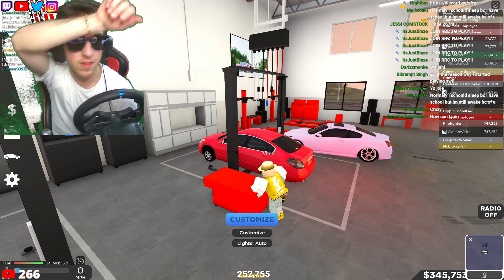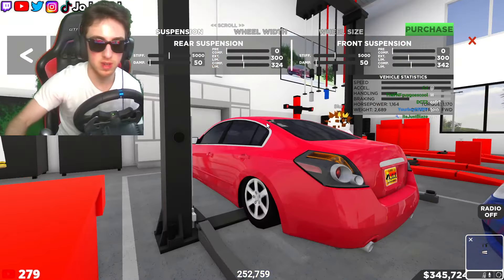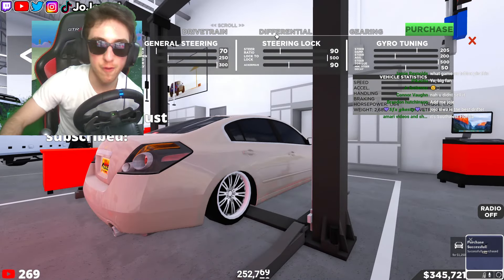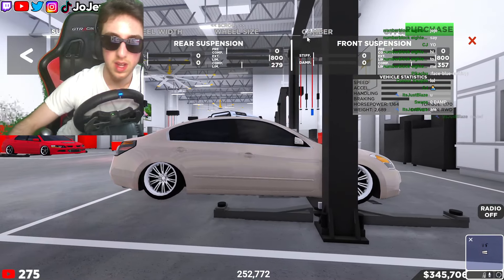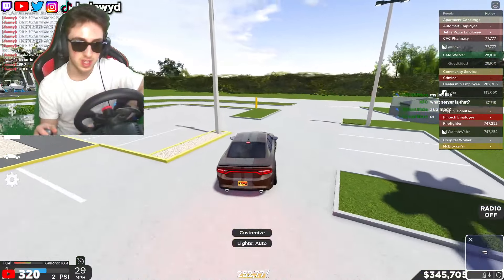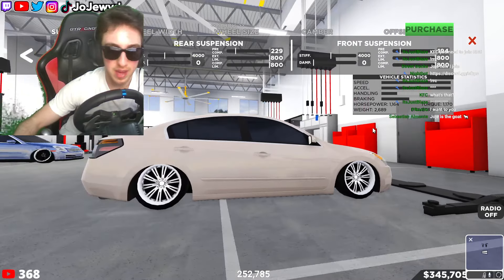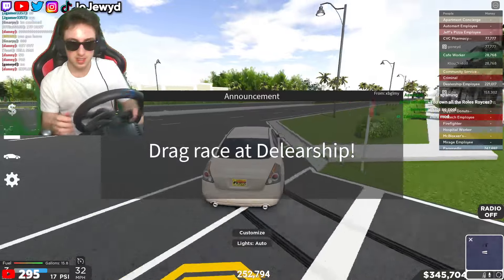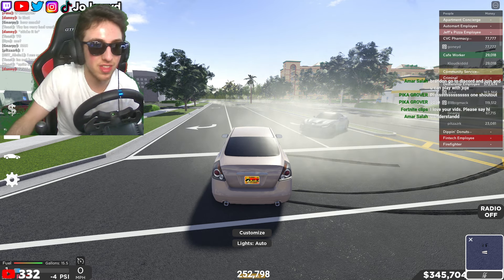Building A Stance Drift Nissan Altima In Southwest Florida!